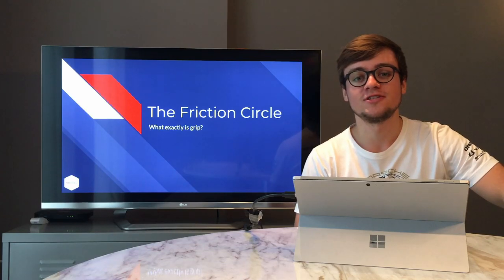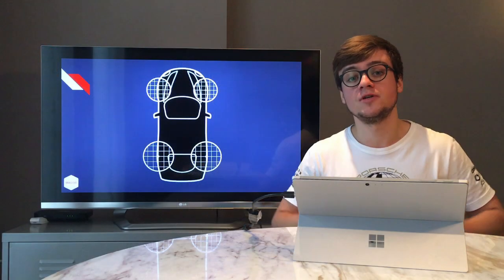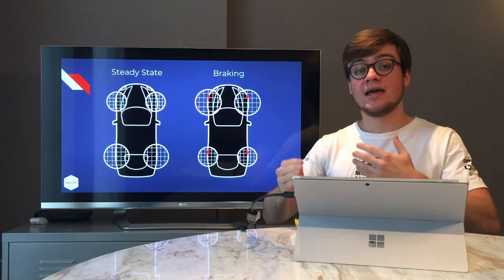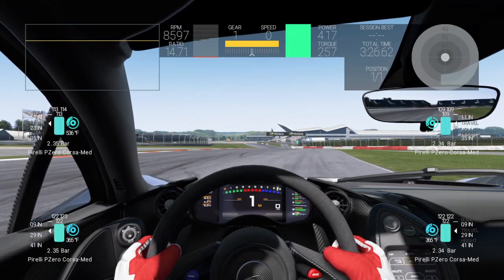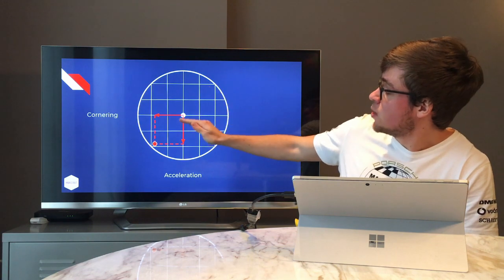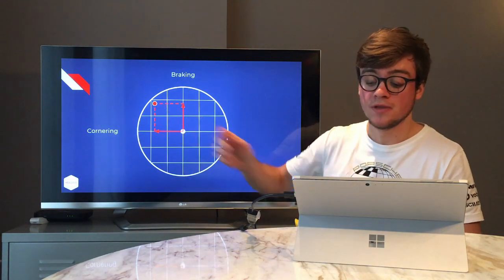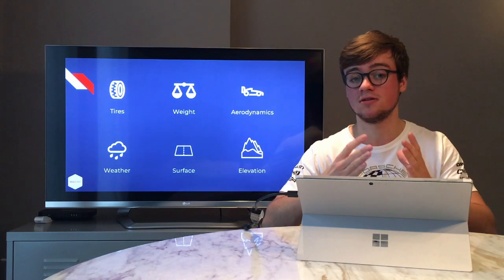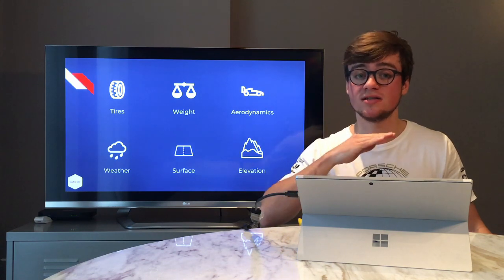RACE LIKE A PRO #1: Why is the friction circle fundamental to being fast?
Check out tracktitan.io for more content like this